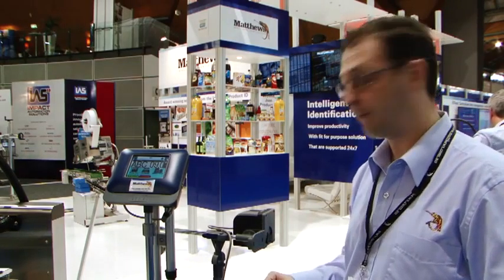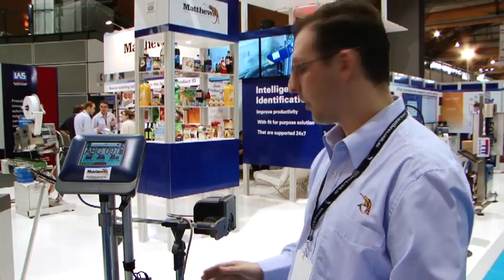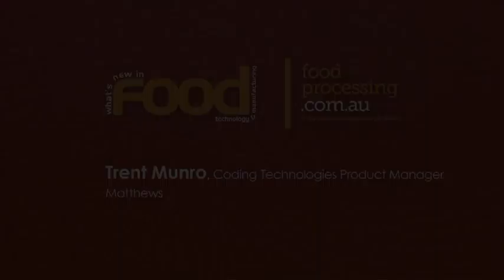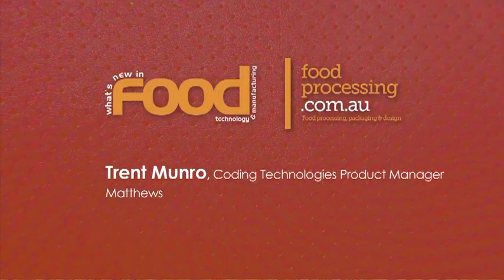Trent Munro at AUSPACK PLUS 2013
Trent Munro, Coding Technologies Product Manager, Matthews talks about the Linx TJ725 Thermal Inkjet Coder